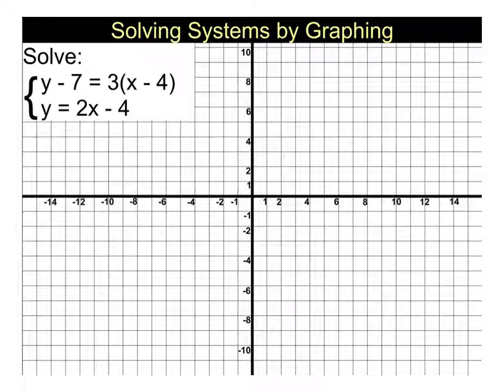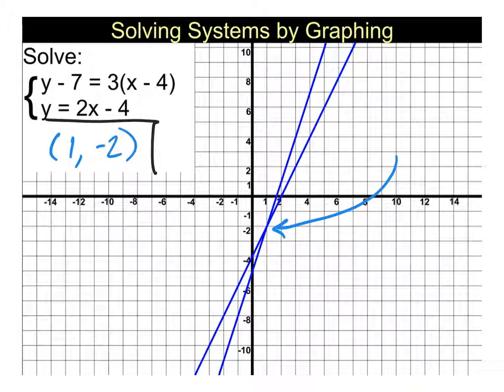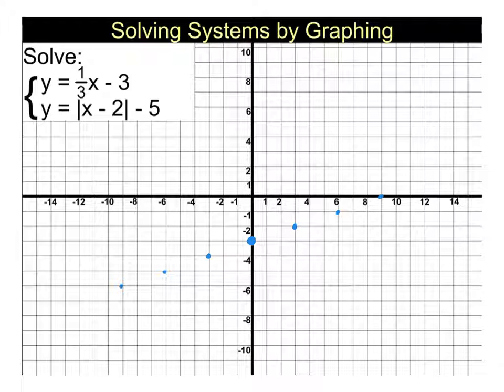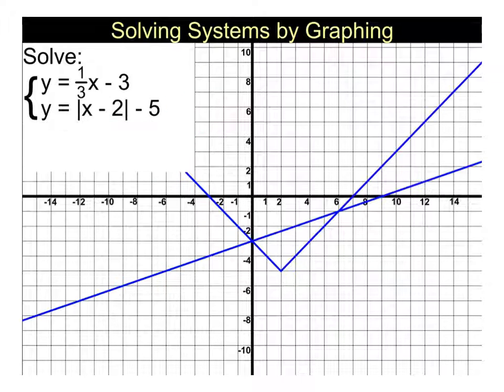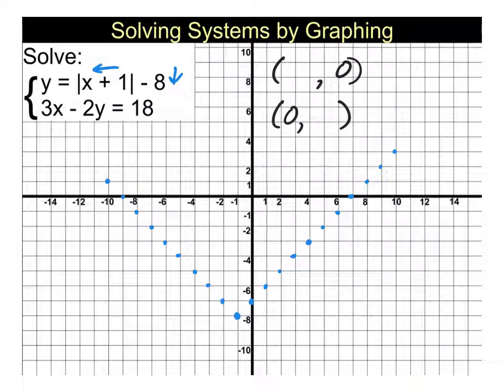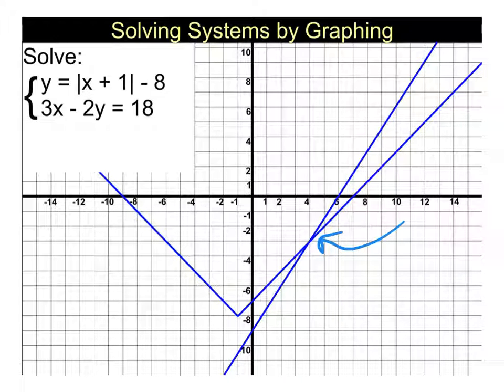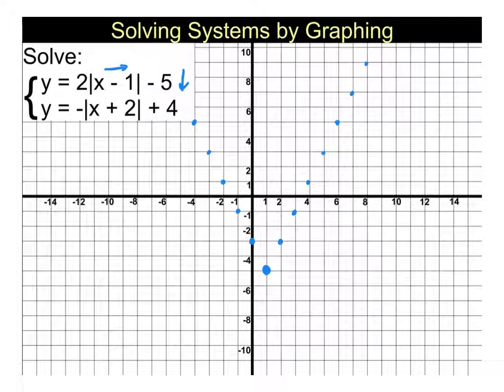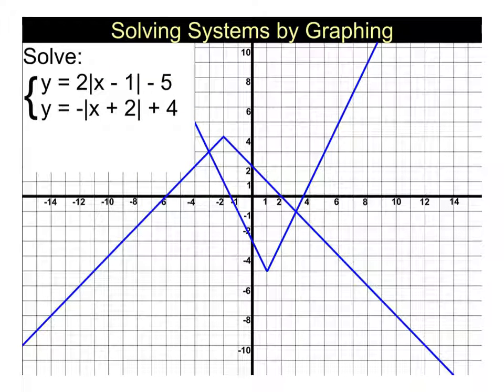Solving Systems of Equations by Graphing (9/30)